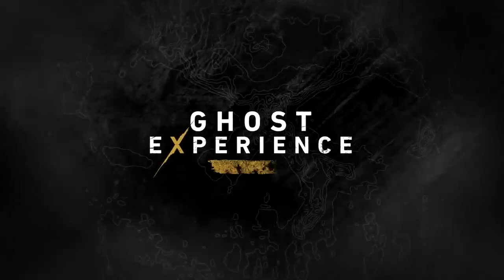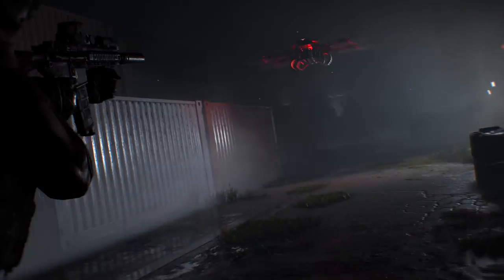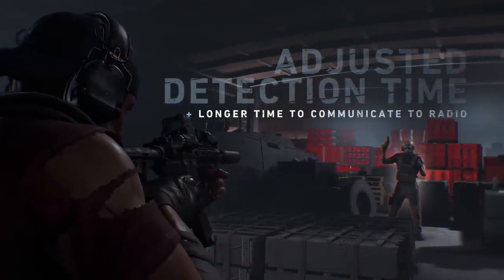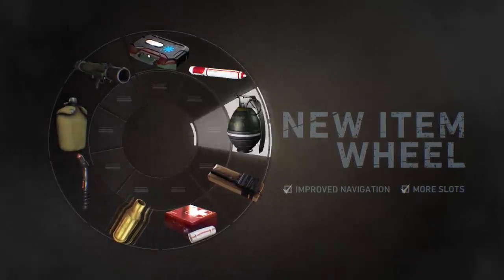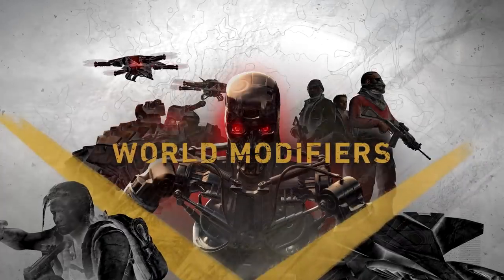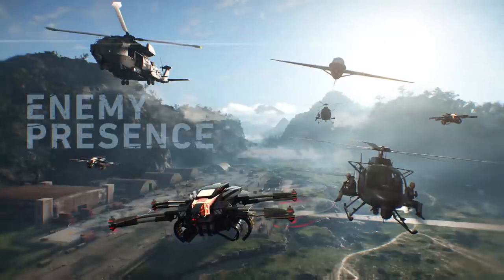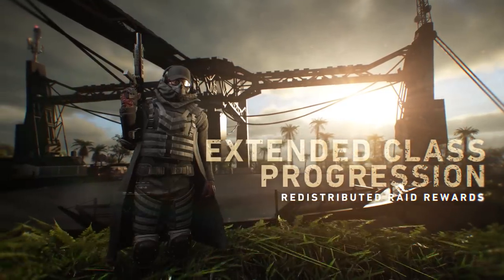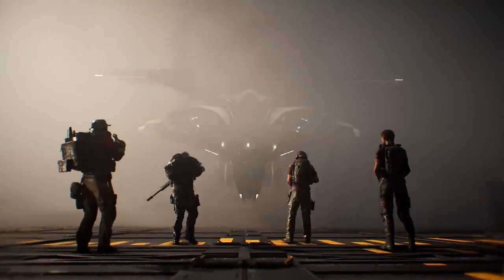Tom Clancy's Ghost Recon Breakpoint: Ghost Experience Update Trailer | Ubisoft [NA]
Customize your Ghost experience like never before with the latest free update to Ghost Recon Breakpoint.

Discover all our Ghost Recon Breakpoint products and exclusive items on the Ubisoft Store

Tom Clancy’s Ghost® Recon Breakpoint is a military shooter set in a diverse, hostile, and mysterious open world that you can play entirely solo or in four-player co-op. Injured, without support, and hunted down by ex-Ghosts, you must fight to survive while lost in Auroa. Choose the right alliances and decide how to take down your toughest enemy.

KEY FEATURES:

- DISCOVER A MYSTERIOUS AND DIVERSE ARCHIPELAGO: Explore Auroa, home of the Silicon Valley giant Skell Technology, both on-and off-road, in the air, on land, and at sea. From the highest fjords and snowy peaks to the deepest swamps, meet different factions that will impact your mission.

- TAKE DOWN YOUR EX-BROTHER-IN-ARMS: Face your toughest enemies: The Wolves. This ex–US military unit gone rogue has seized the archipelago of Auroa, taking control of the drones. They are led by Colonel Cole D. Walker, your ex-brother-in-arms, who you will have to confront.

- LIVE THE LIFE OF A TRUE GHOST STRANDED BEHIND ENEMY LINES: Test survival skills while facing new challenges. Adapt to varied terrains of Auroa. Set up camp with teammates, fine-tune strategies, and manage your equipment and weapons in your bivouac. Carry injured teammates to safety before treating their injuries. Sync shot several targets with new mini drone tool.

- CUSTOMIZE YOUR GHOST AND EXPERIENCE FULL FREEDOM OF APPROACH: Thousands of character customization combinations. Loot materials to upgrade weapon attachments. Customize gear to adapt your Ghost to any situation and fit your playstyle.

- ENJOY A SOCIAL EXPERIENCE WITH SHARED PROGRESSION AND ENDGAME CONTENT: Keep your character’s customizations, skills, weapons, and progression across PvE and PvP experiences. Find friends using Social HUB, play campaign together, or enter PvP arena for 4v4 match. Experience continuous updates on story arcs, added features, classes, events and endgame content: Raids.